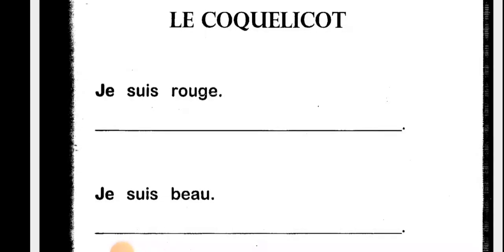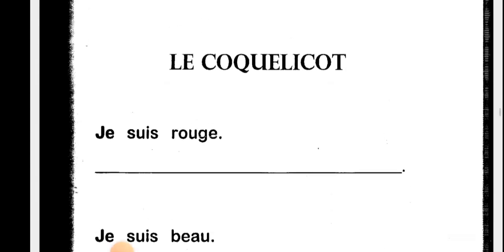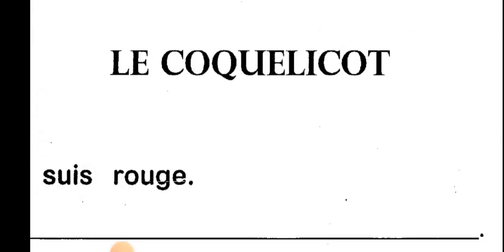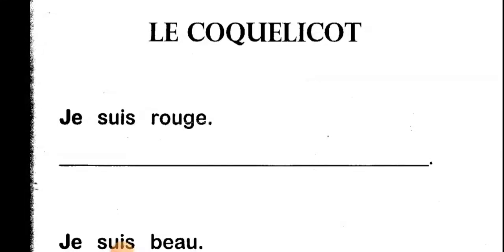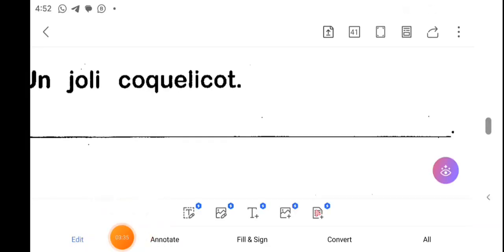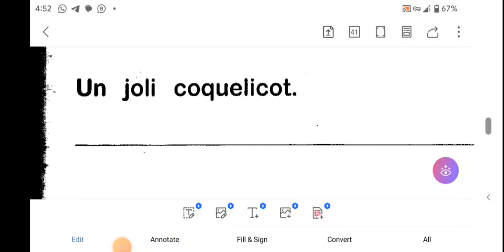Construire des phrases avec - Je suis...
In this lesson, we shall put into practice what we've learned so far; that's making simple sentences using - je suis + (vocab words learned previously).